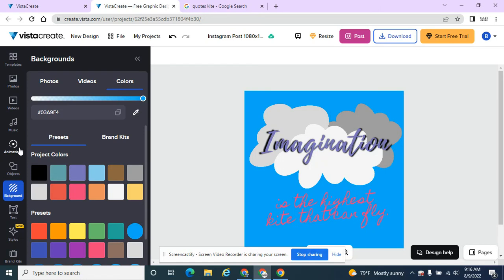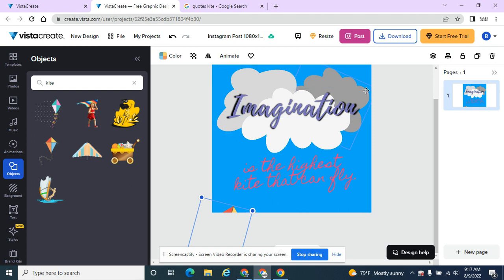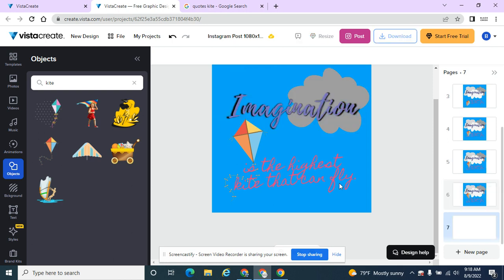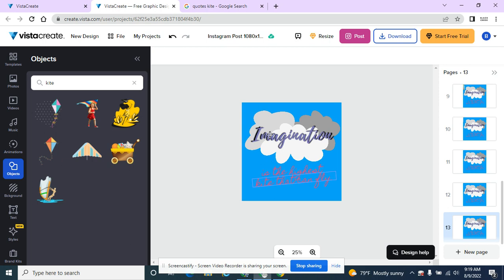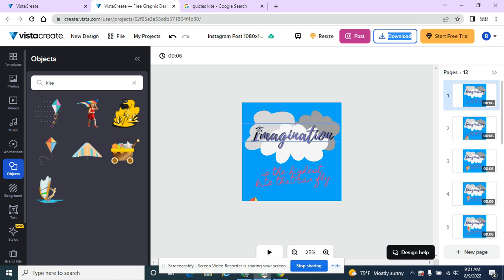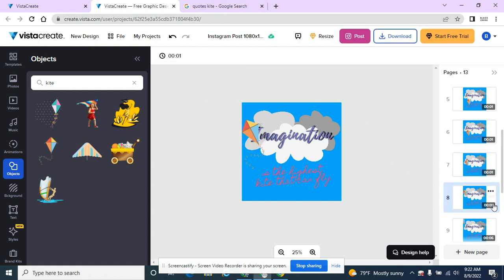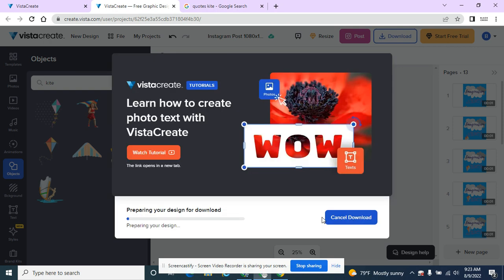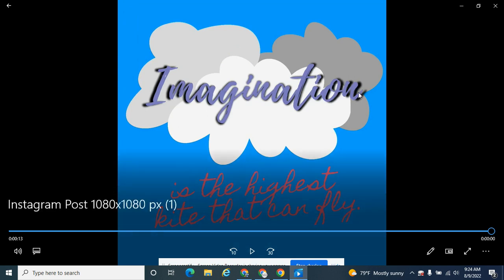VistaCreate Simple Animation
There are existing animated effects within VistaCreate, but there are also times you want to create your own animations on text or with objects.  This tutorial will give you an idea on how to animate.  Animation, then, will be limited to your imagination.